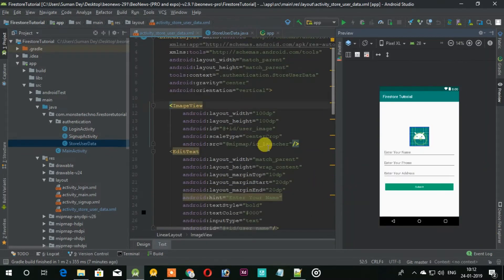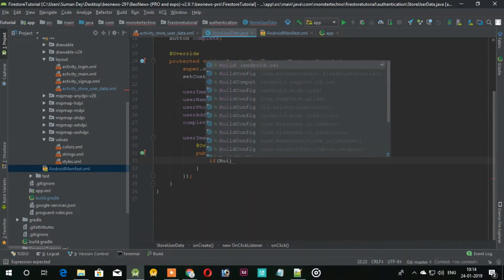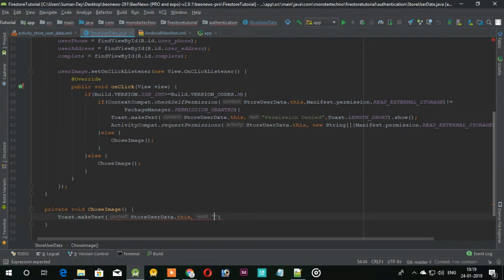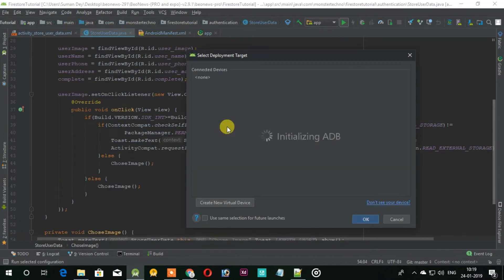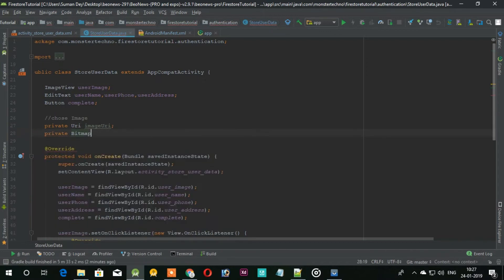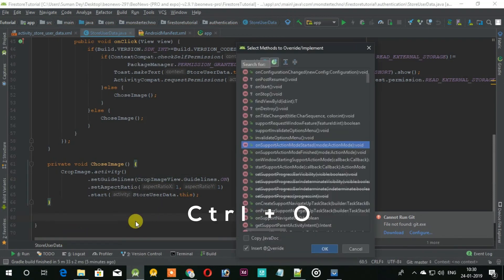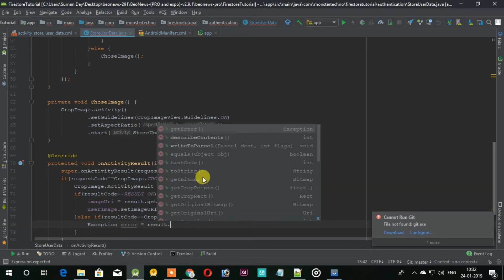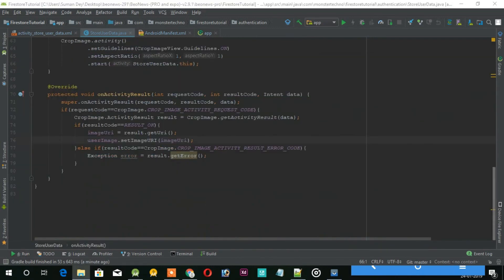Chose Image From Gallery & Show in ImageView || Firebase Firestore A complete tutorial || PART 3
Chose Image From Gallary & Show in ImageView || Firebase Firestore A complete tutorial || PART 3 ||

In this Video, we are going to learn how to capture an image using the camera and show that in ImageView and also we can choose any image from our Phones Gallary and show that using ImageView Simple to learn.